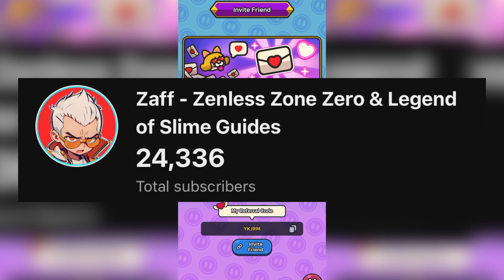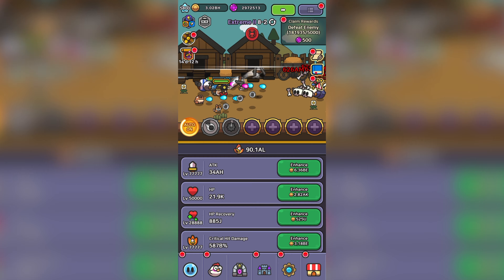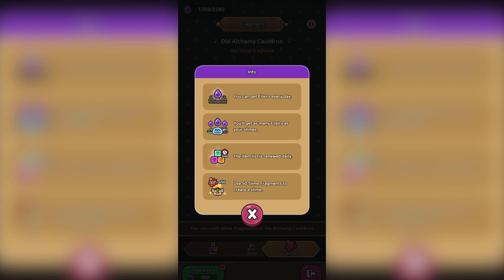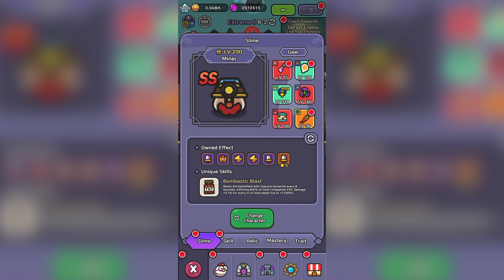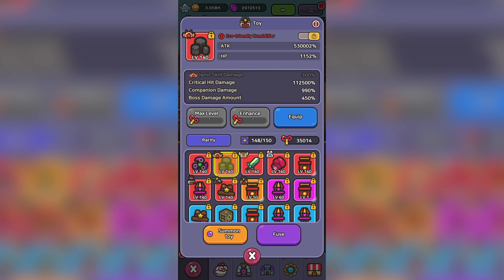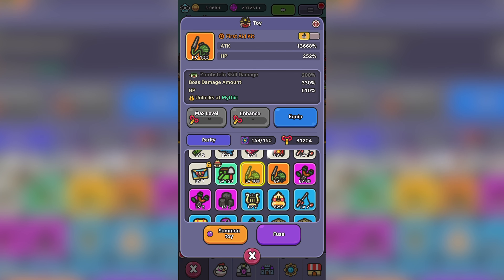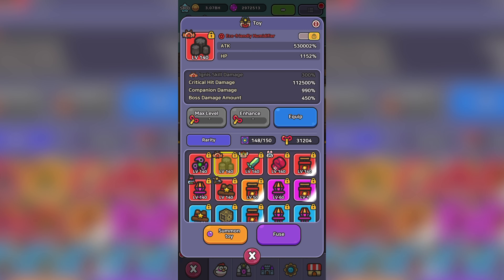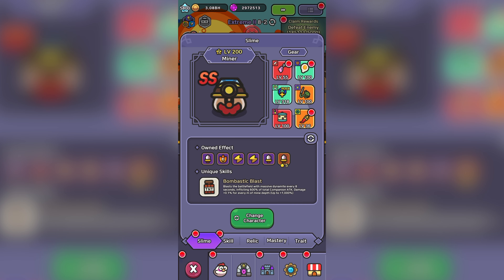Best Toy Changes (IMPORTANT) // Legend of Slime: Idle RPG War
Legend of Slime Best Toy Guide. Use these attributes so you don't waste your time getting the wrong toy. Updated build guide, tier list, best slimes, ring guide, and slime legion guides coming out soon.

We do guides for the best traits, skills relics, tier list, companions, treasures and tips and tricks, glitches, and hacks.